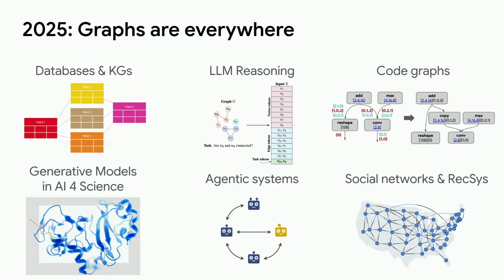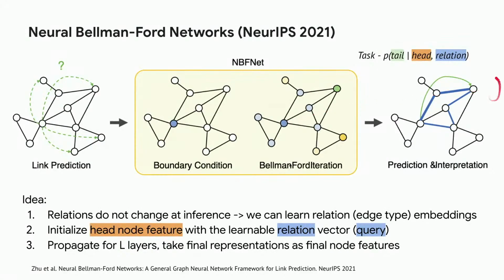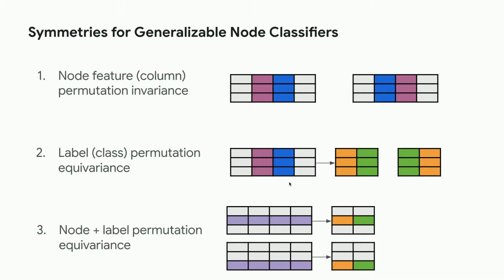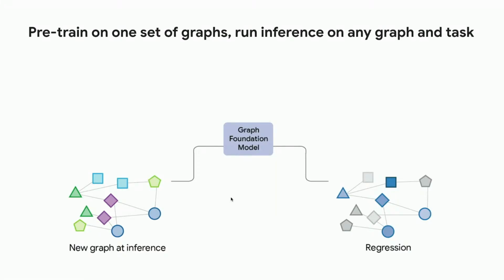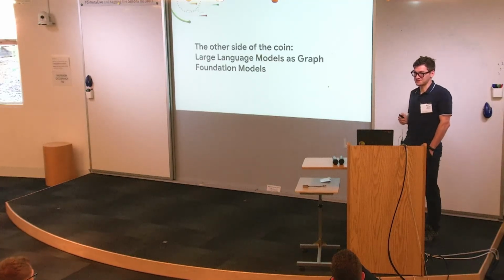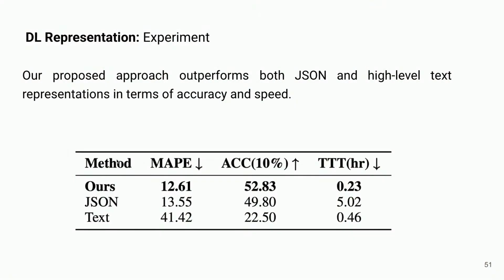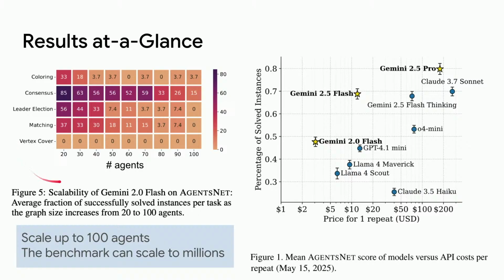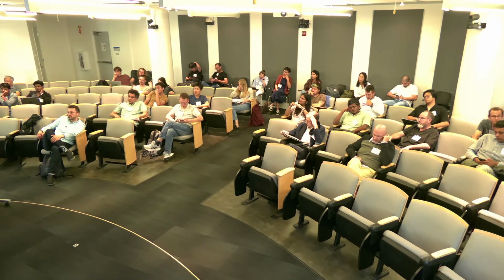Boot camp on graph foundations models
Mikhail Galkin (Google Research)